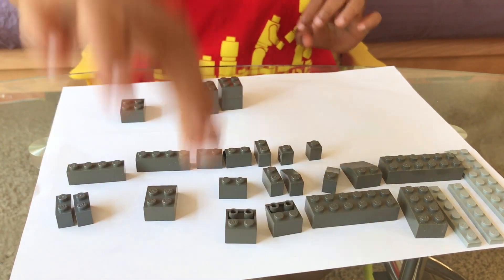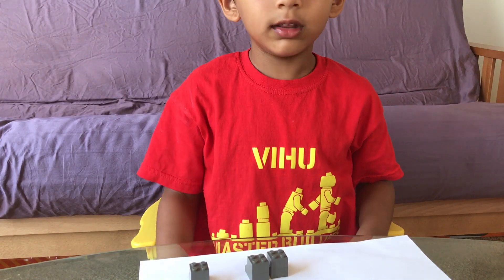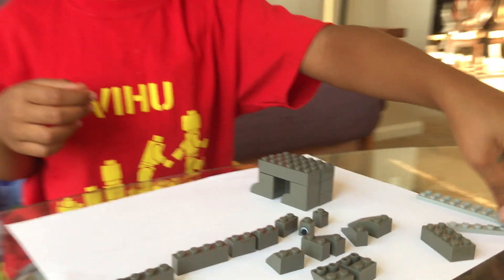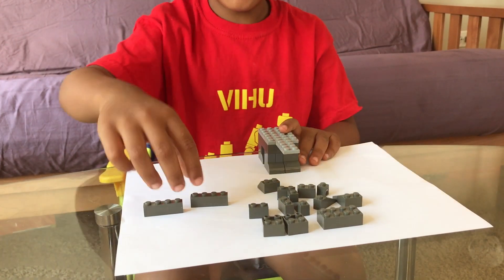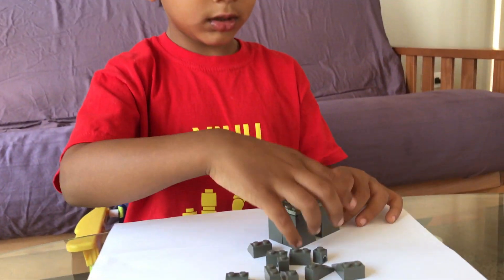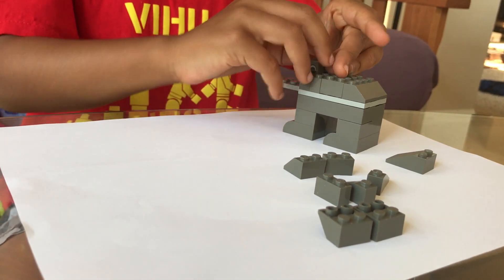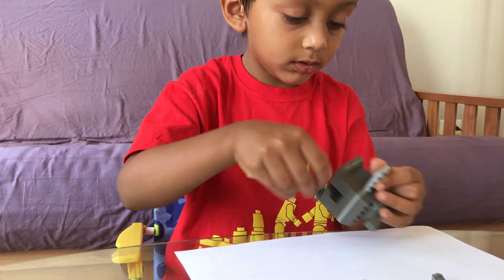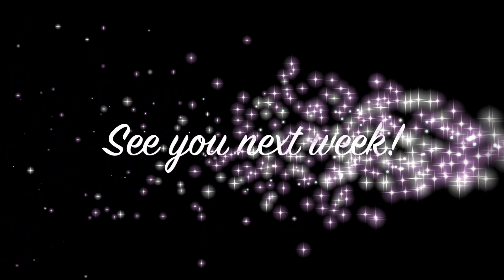How to make a Hippo with Lego Classic?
This video is about How to make a hippo with lego classic?